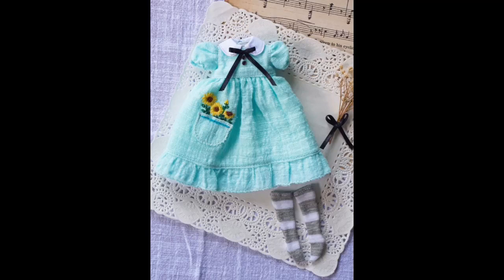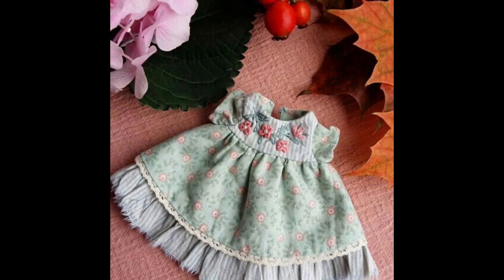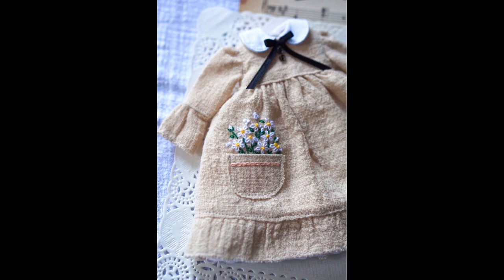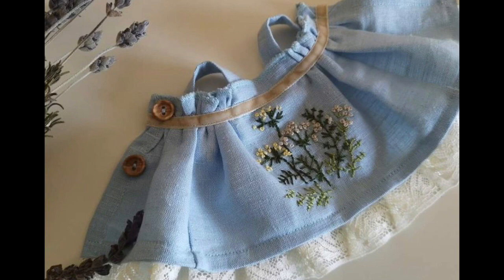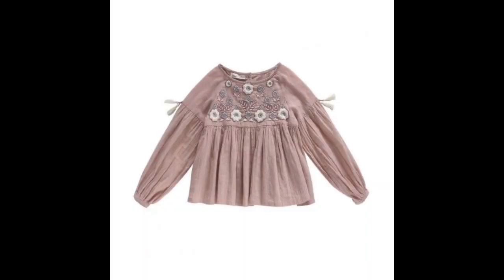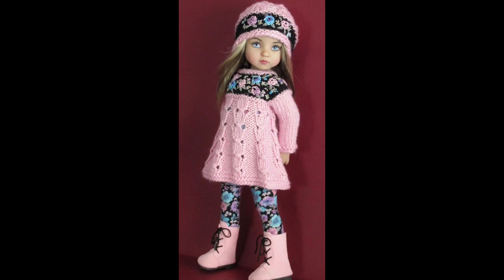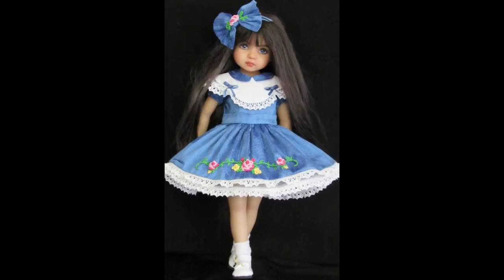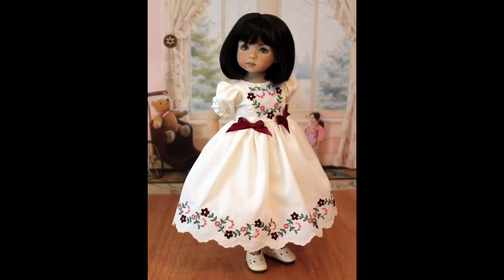Hand embroidered Baby frocks designs | winter dresses for baby girls | handmade baby clothes